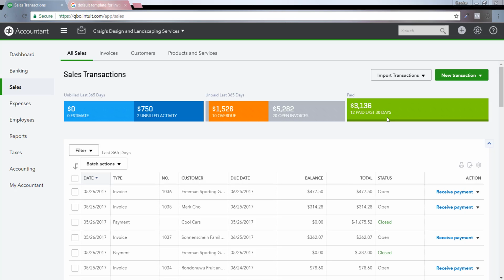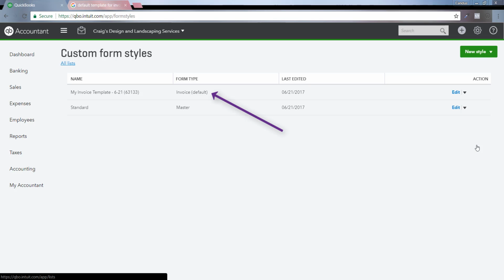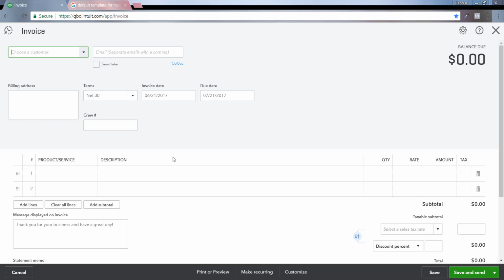How to use Default Templates for Invoices in QuickBooks Online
After you customize your invoices, estimates, or sale receipts in QBO – it’s time to set them as your default. 🙌

➡️ Process of Setting Default Templates for Invoices in QBO:

Go up to the wheel icon
“Custom Form Styles”
“New Style” dropdown
Invoice
Estimate
Sales Receipt
Choose the template you like
Click “Done”
Choose the template, Click “Edit” dropdown
“Make Default”

**In invoices, the default template will automatically come up. You can choose other templates under “Customize” inside the invoice.

Timestamps:

0:00 - Intro
0:07 - Set Default template in QuickBooks Online
1:20 - Final Thoughts